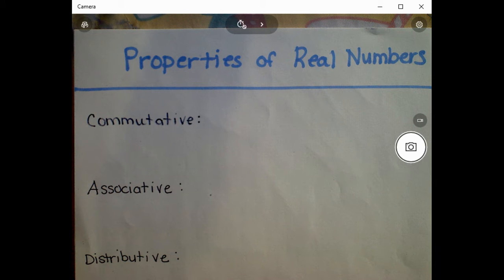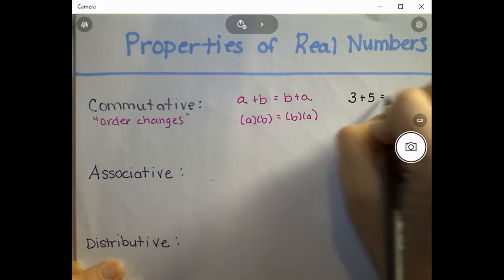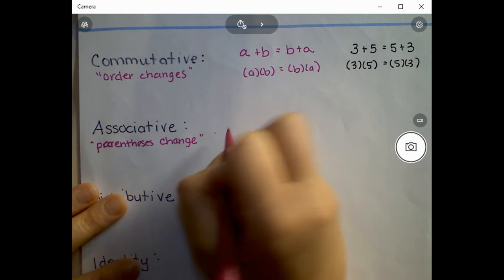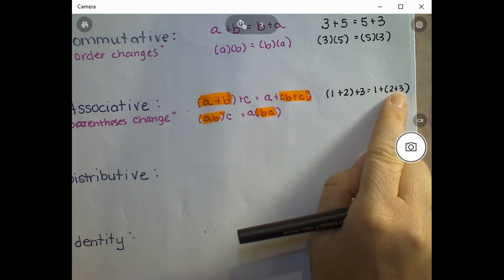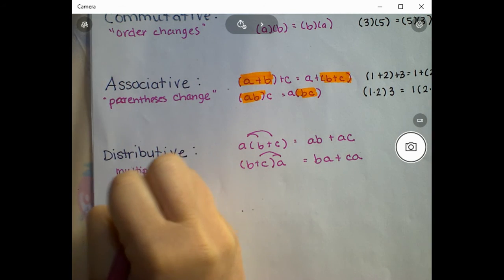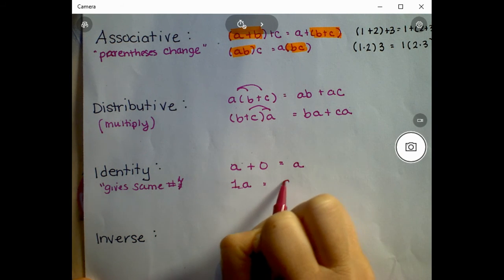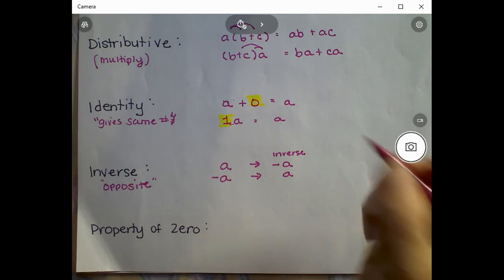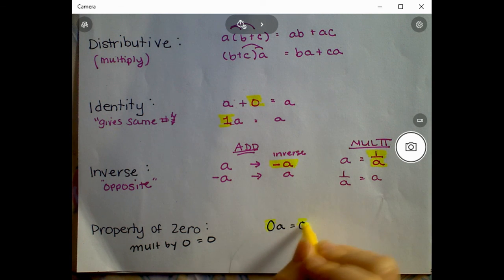Rapid Review: Properties of Real Numbers